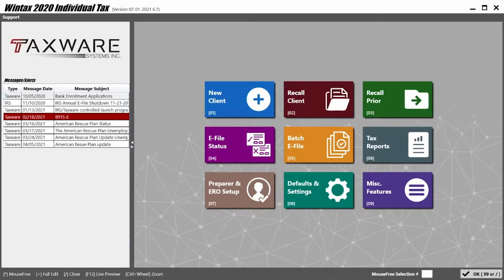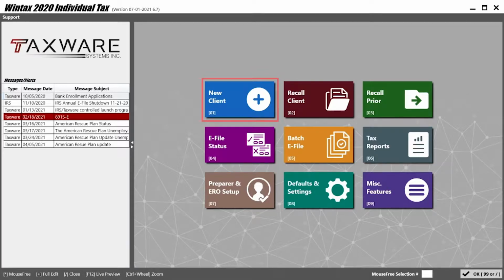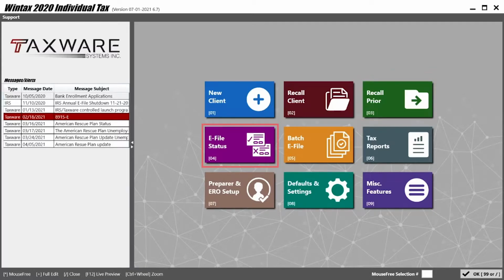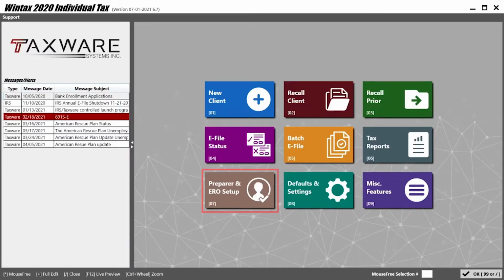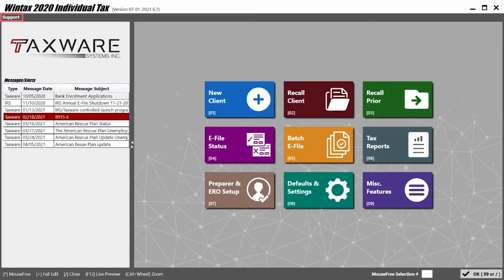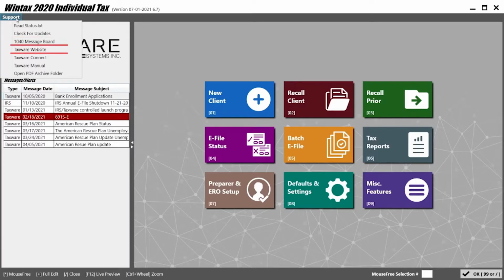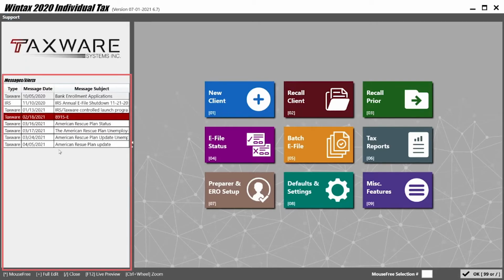Tutorial - Main Menu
An overview of the main menu of the individual program.